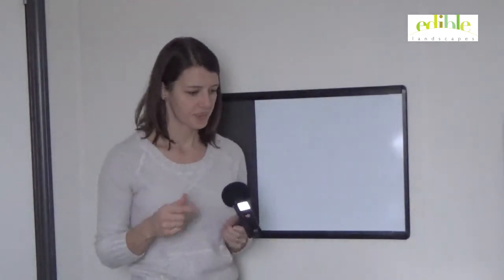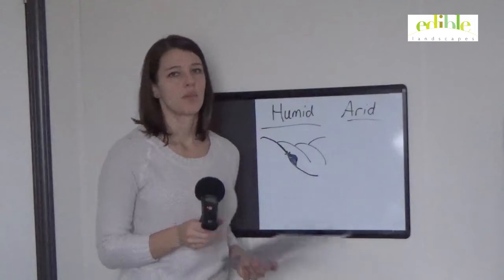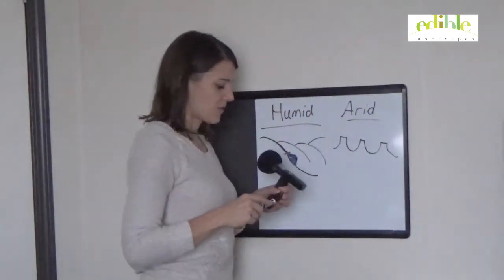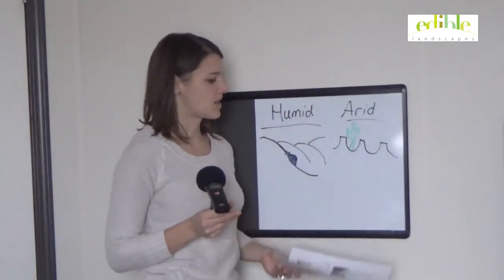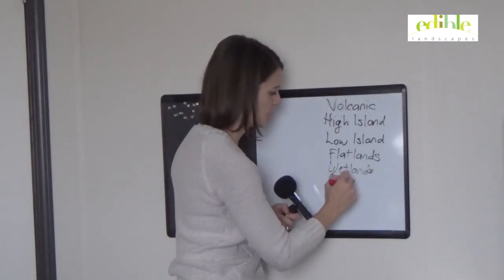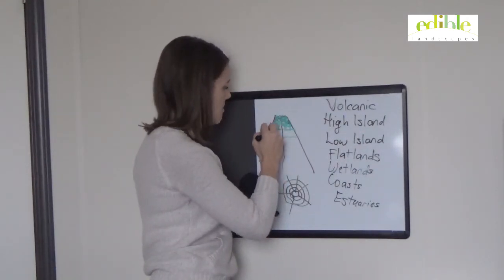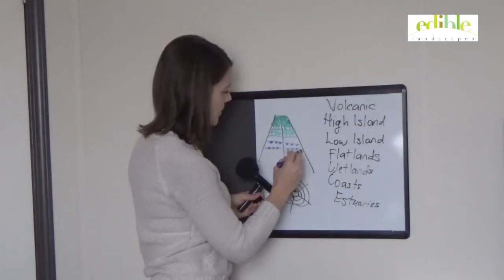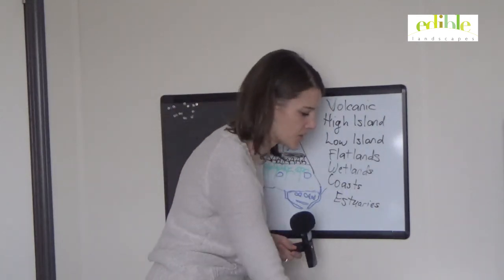5 6 Humid, Arid and Volcanic Landscape Profiles